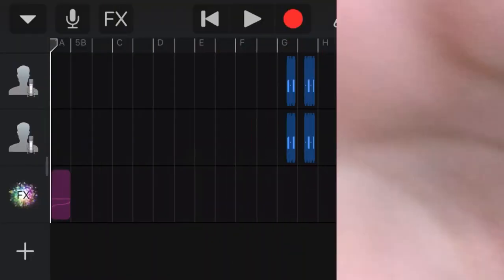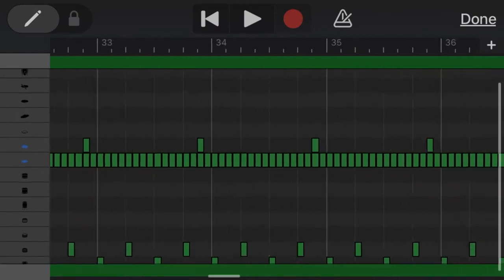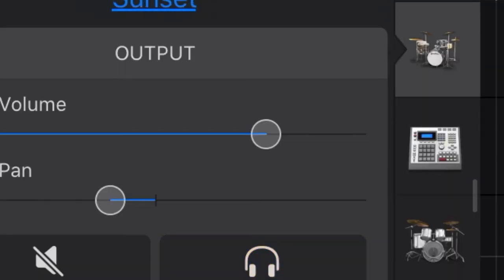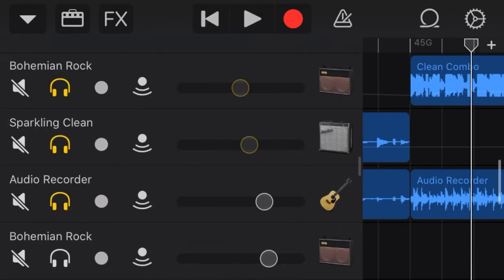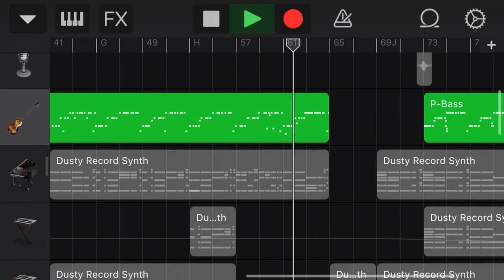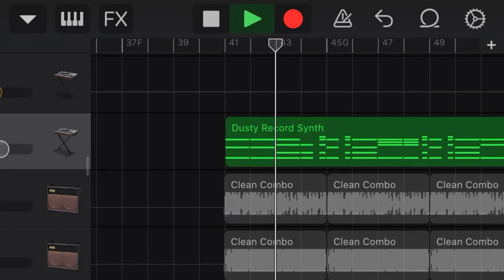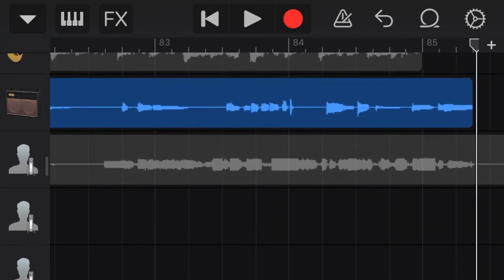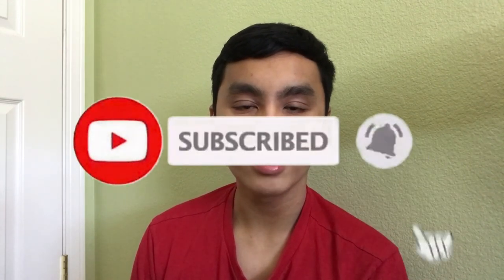GarageBand Sessions - Adore You (Arranged by Kevin Trinh)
Hi guys, sorry for a two-week break from my last video, but here it is. This is probably going to be my last video in the summer before August.